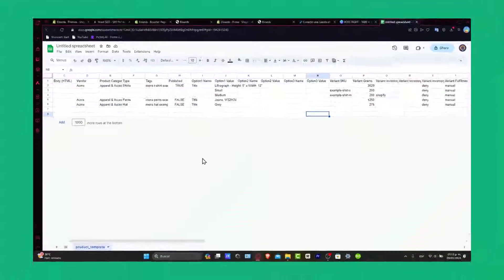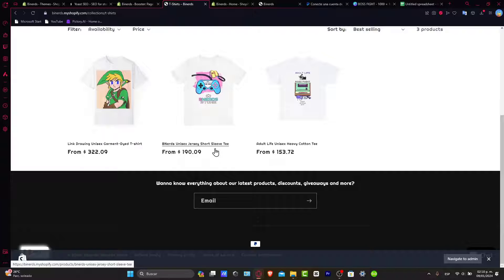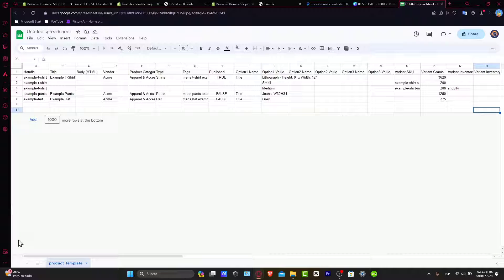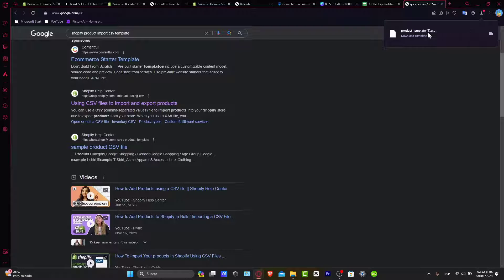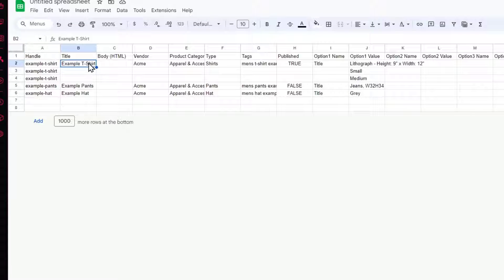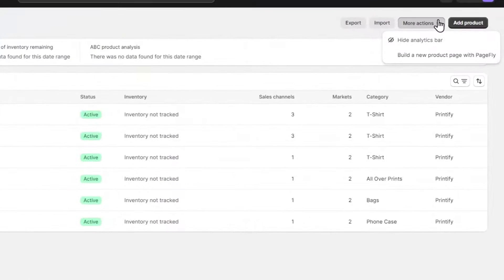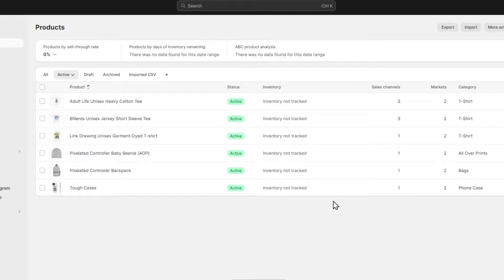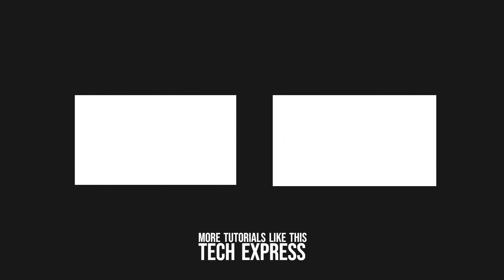How to Add Products to Shopify In Bulk 2026 (Importing a CSV File with Plytix)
Adding products to your Shopify store can be a time-consuming task when done manually. However, with the bulk importing feature, you can easily add multiple products to your store in just a few simple steps. To do this, you will need to create a CSV file containing all the product details such as title, description, price, and images.

Once the CSV file is prepared, you can easily import it into your Shopify store and all the products will be added automatically. This not only saves time but also ensures accuracy and consistency in product information. With this efficient method, you can quickly expand your product inventory and focus on other aspects of your business.